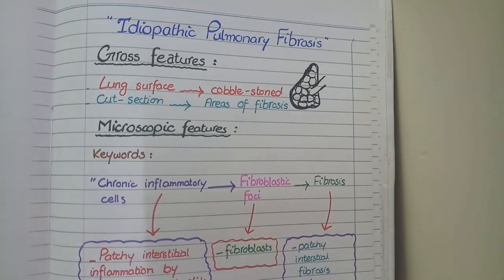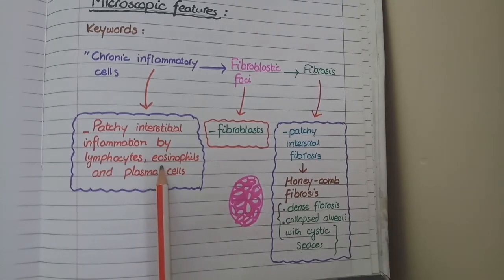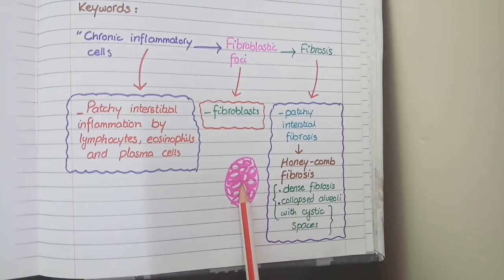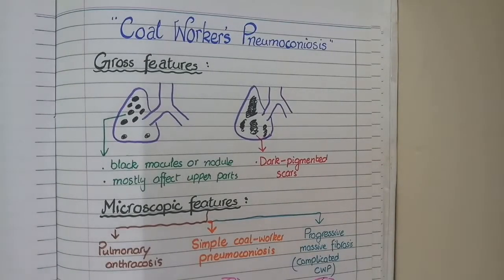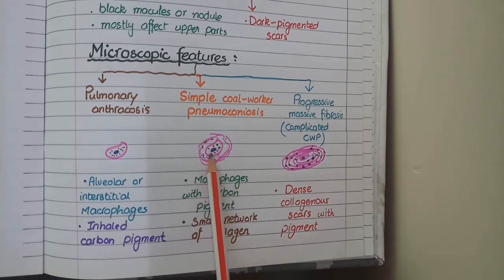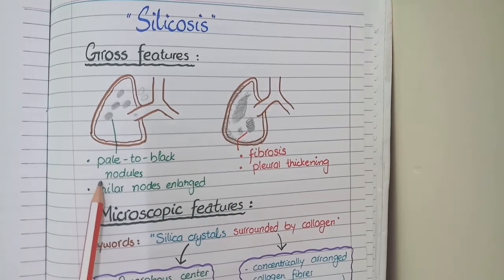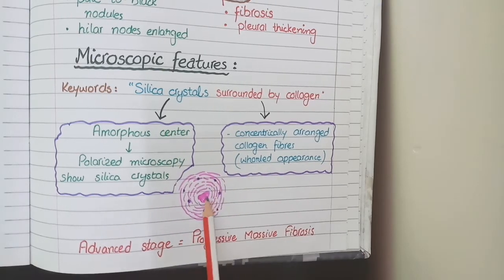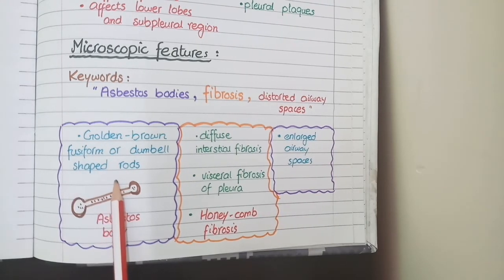Restrictive Lung Disease | Pathology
In this video, we will study the pathology of Restrictive lung disease that includes:

1. Idiopathic pulmonary fibrosis
2. Coal worker's Pneumoconiosis
3. Silicosis
4. Asbestosis

Restrictive lung diseases or Restrictive Pulmonary disease are characterized by restriction in filling of lungs due to decreased compliance caused by fibrous tissue.